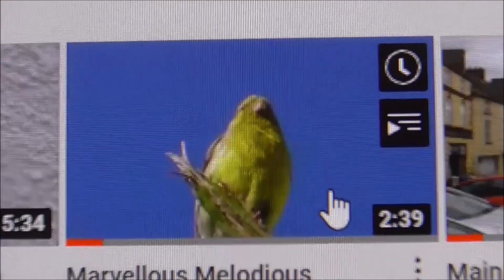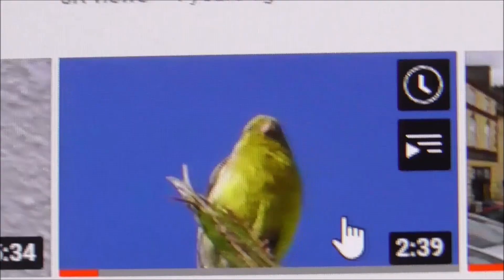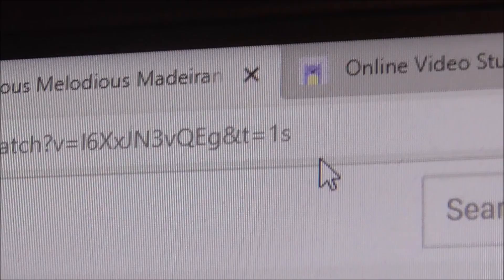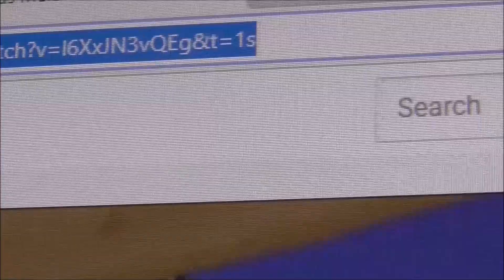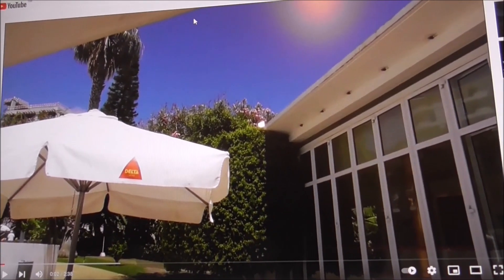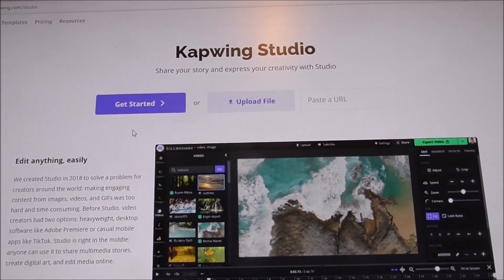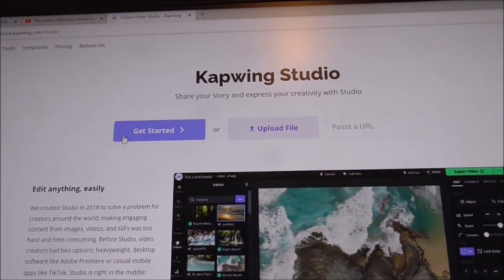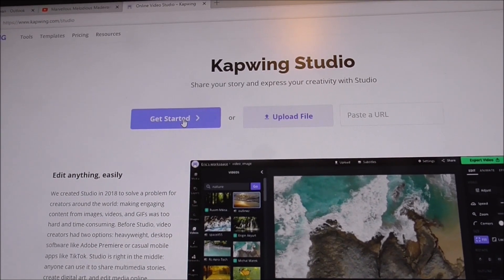Use Kapwing Studio for Free to Retrieve Copy Upload Videos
I am not technically minded!
I have in excess of 4000 videos on Youtube. Normally once I place a video there I delete it off my desktop. How can I easily retrieve/upload that video at a later date, to use/edit/save, to make a further video? I use Kapwing Studio for free to do this.